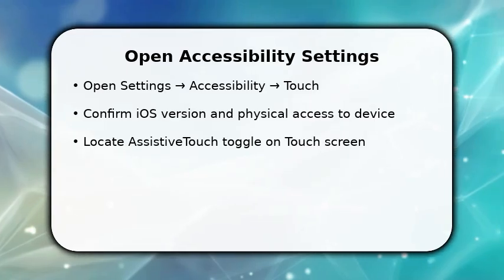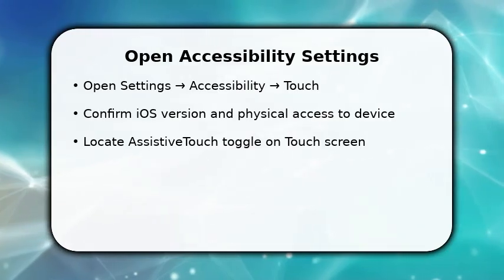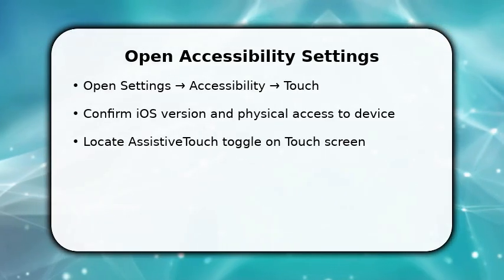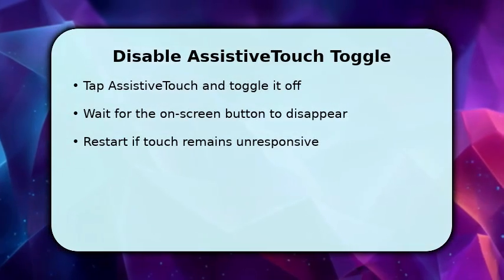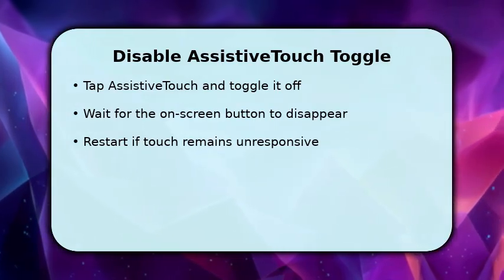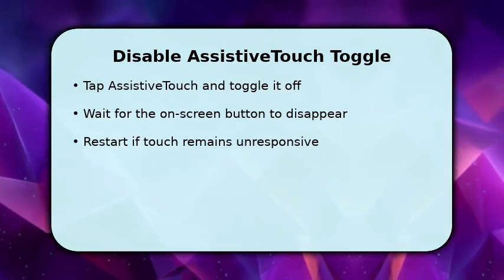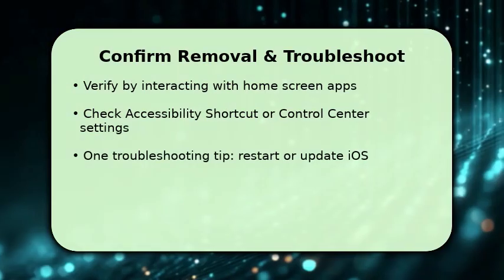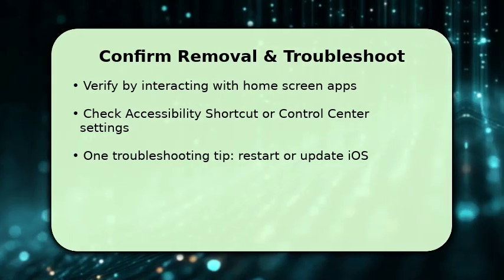How to Remove Iphone Assistive Touch Button - Step by Step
How to Remove Iphone Assistive Touch Button - Step by Step | 🔒 Surfshark VPN Deal — Stay private and secure. $1.99/mo + 3 Months Free ▸

Learn the detailed process of removing or disabling your iPhone's AssistiveTouch button with this step-by-step guide. Whether you need to reset it for troubleshooting purposes, customize your device further, or simply remove an unwanted feature, follow our easy instructions tailored for various iOS versions.

remove AssistiveTouch, iPhone help center, Disable iPhone Accessibility features, How to turn off Assistive Touch on iPhone X/Zoom Fingerprint ID, Remove Apple's built-in accessibility button, Step by step guide for removing iOS feature, AssistiveTouch troubleshooting, iOS customization settings, Accessible interface adjustments